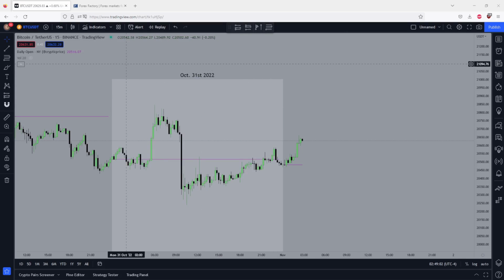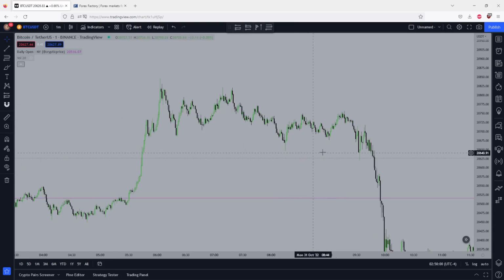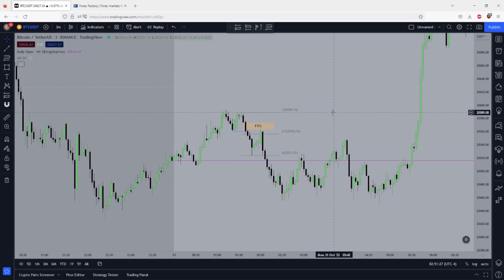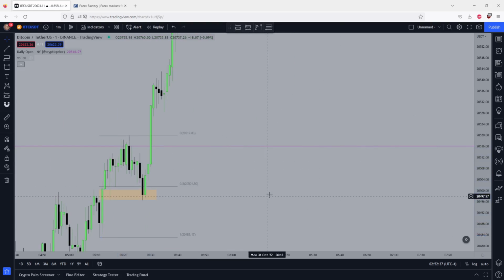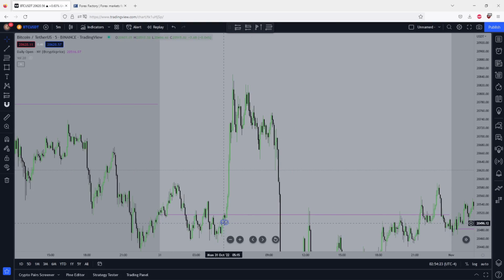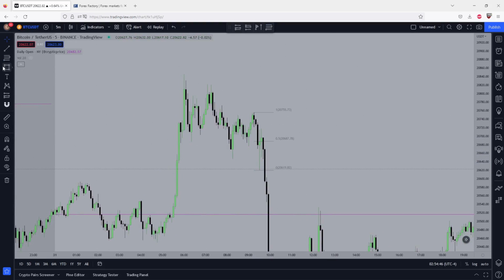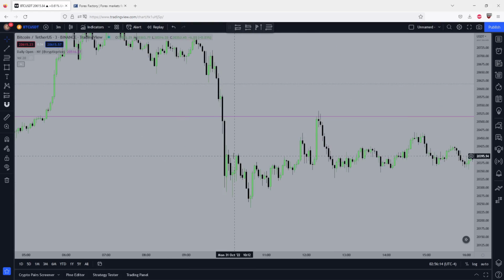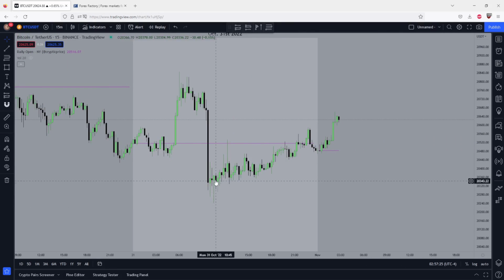Bitcoin Market Review - October 31, 2022 - ICT Mentorship Study Session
In this video I review Bitcoin's price action for October 31, 2022 based on the teachings of @InnerCircleTrader
I look for trade setups and help you understand them by utilizing the teachings of @InnerCircleTrader